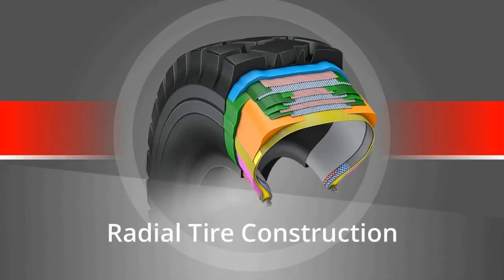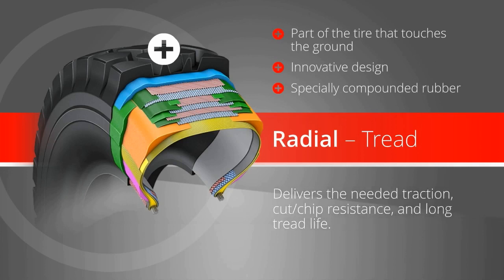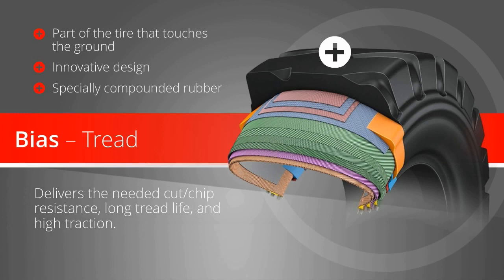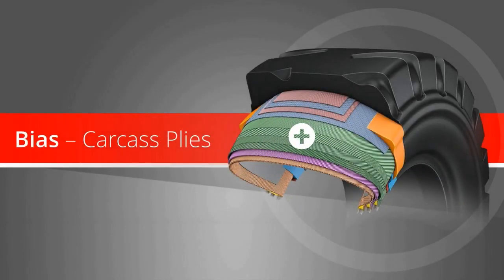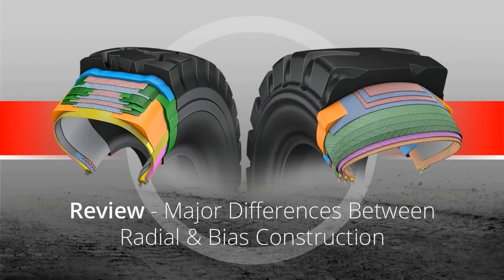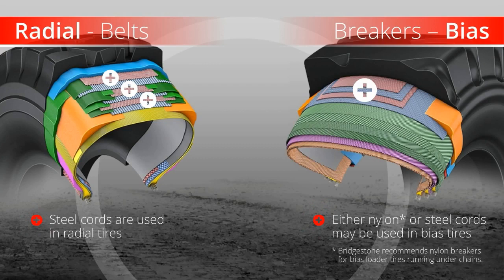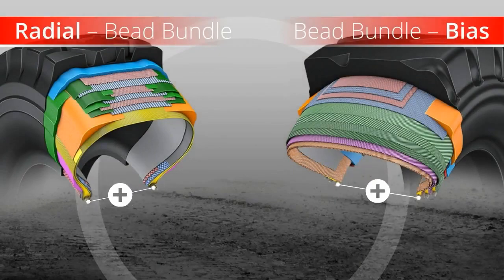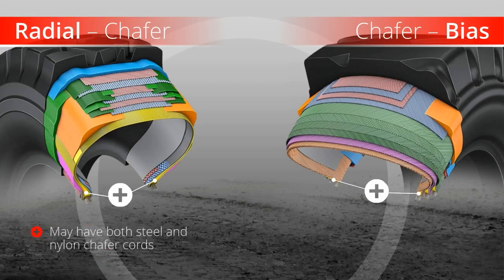OTR Basic Tire Construction